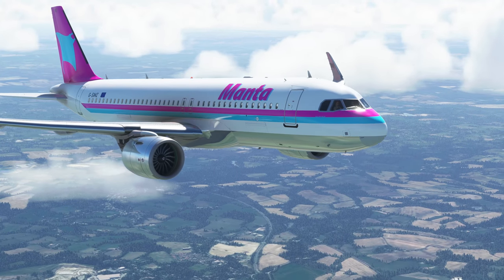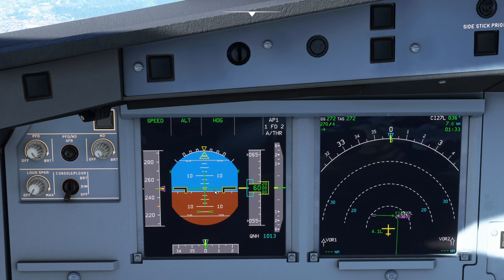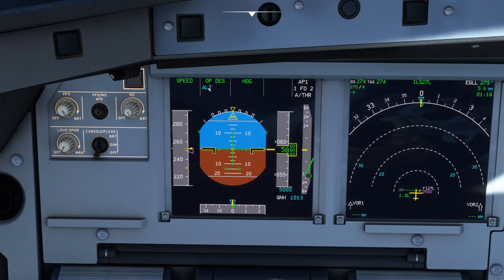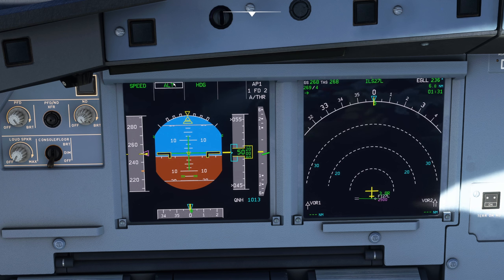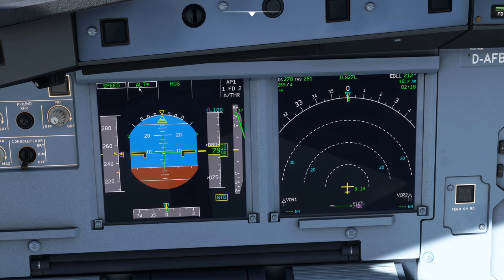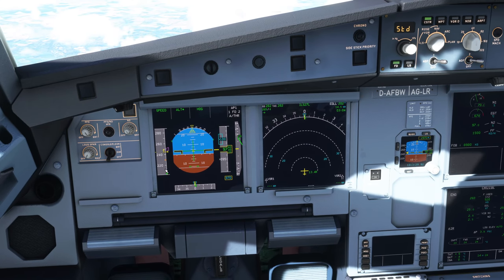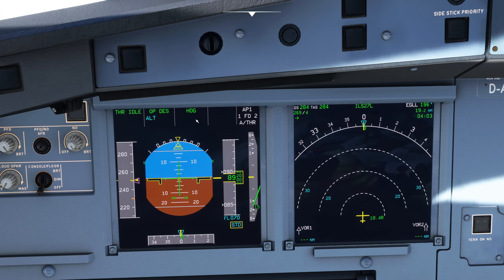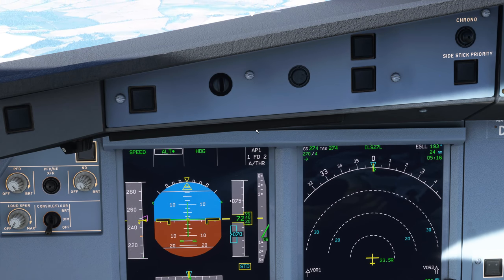ALT* Airbus Guide: What you need to know! With a Real Airbus Pilot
Otherwise known as ALT Star mode, today we look at this important and powerful mode in the A320, what it means for us and how we can get it wrong!